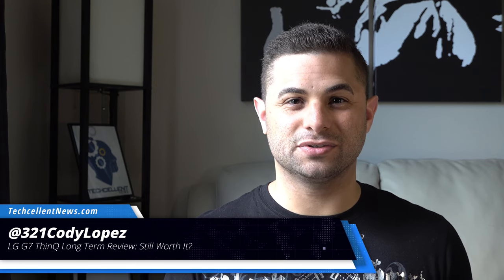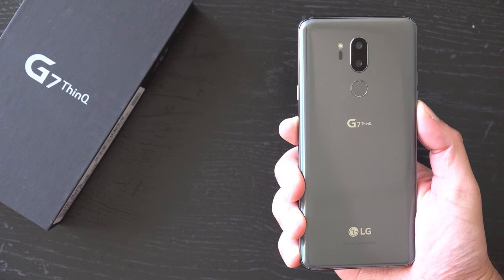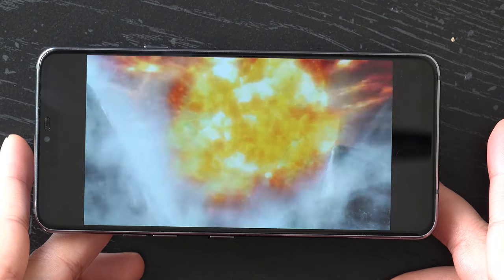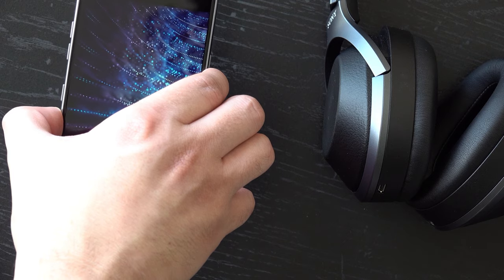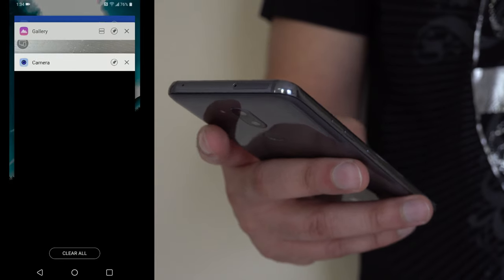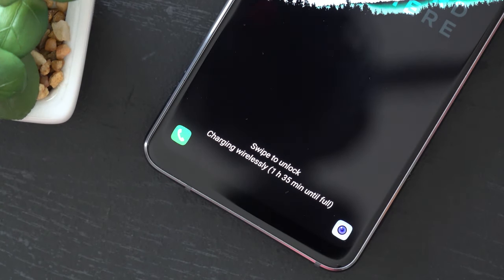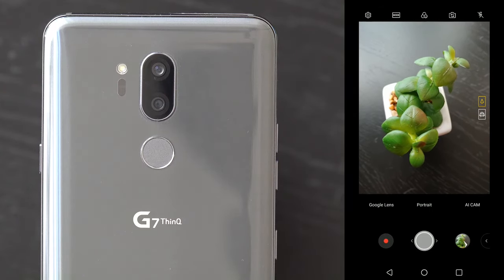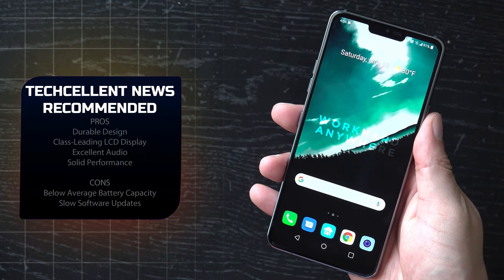LG G7 ThinQ Long Term Review - How is it Holding Up?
LG G7 ThinQ Review after 6 Months!
This is our long term video review of the LG G7 ThinQ. This phone's release date was June, 1, 2018.  How has it been holding up? How are the cameras? How is it performing?  Let's find out.

LG G7 ThinQ on Sale at Amazon

LG G7 Spigen Clear Case on Amazon

LG G7 SuperShieldz Screen Protector

LG G7 ThinQ: 4-Month Review, LG G7 ThinQ Real Life Review 60 Days Later! LG G7 ThinQ - 30 Day Real World Review. LG G7 ThinQ - Things You NEED To Know Before Buying! LG G7 ThinQ Review After 3 Months. LG G7 ThinQ Review 45 Days Later: The Best Phone No One Will Buy. LG G7 After 30 Days Review || Maybe Next Year. LG G7 ThinQ 30-Day Review! LG G7 ThinQ | One Month Later. LG G7 ThinQ | 2 Months later! Still Very Good! LG G7 ThinQ Review: It's Worth It.